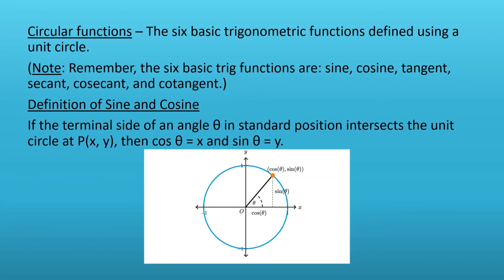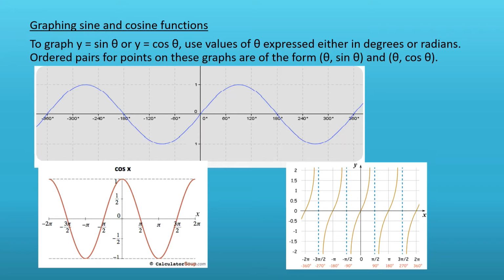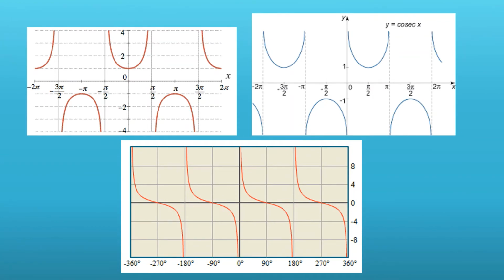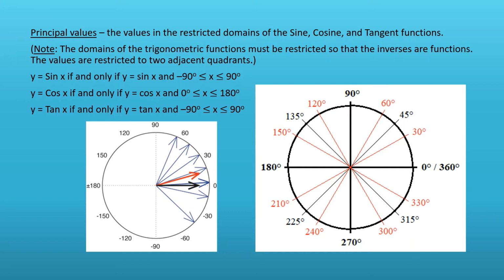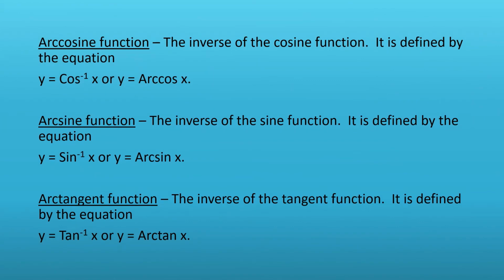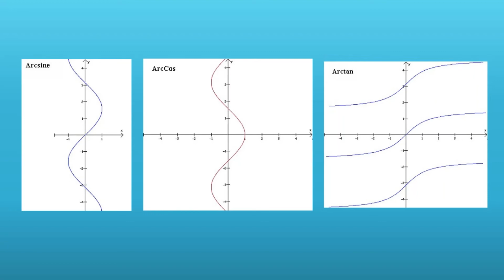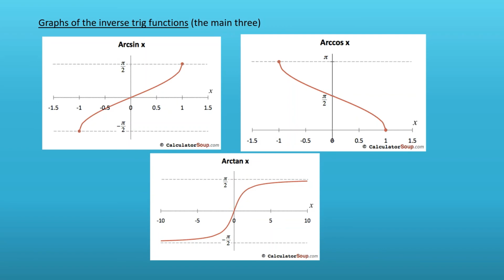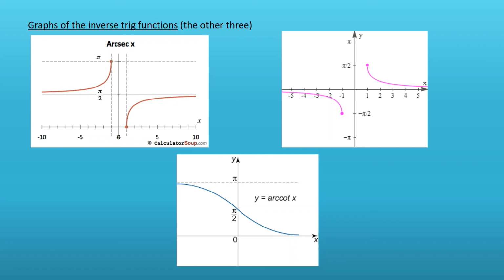Trigonometry Unit 6 Vocabulary Part 1~ Graphs of Trig Ratios & Inverse Functions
Hello, everyone! Welcome to Mr. K's Math World!! We've made some changes to our videos recently and we hope you enjoy them.

This video is an overview of some very important terms for trigonometry.
Feel free to pause it at any time if you feel you need to take notes.

And remember. math is fun everyday when it's with Mr. K!